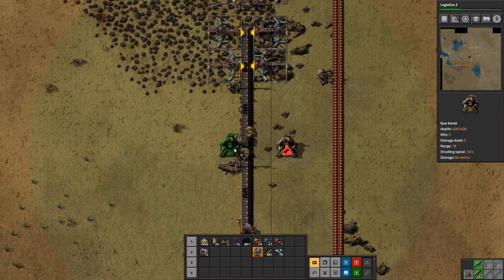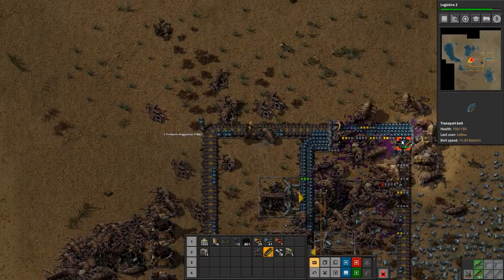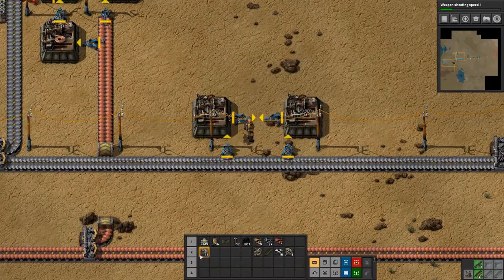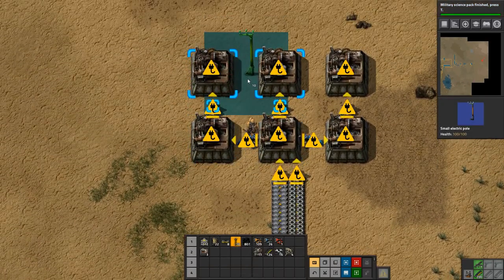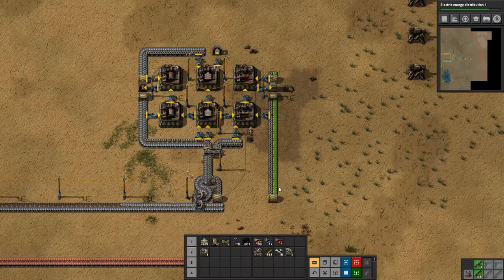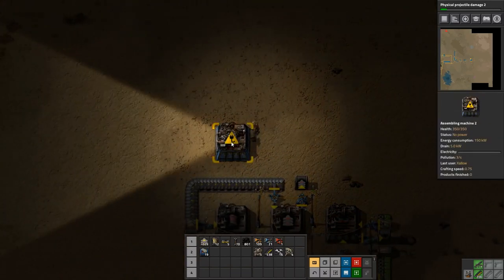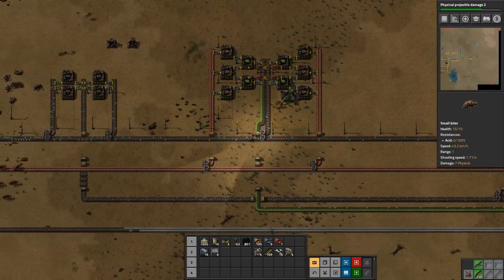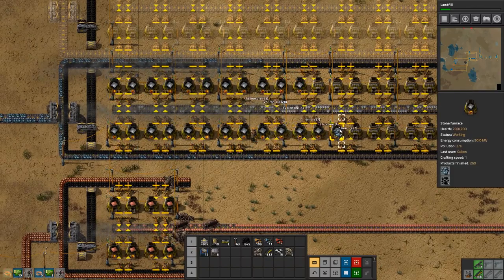Factorio 0.17 Vanilla Episode 6 - Biter Hell & a Mini Mall - Factorio Gameplay & Playthrough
In todays episode of Factorio we try to get started building a mini mall, but the biters are not very cooperative and keep tearing down our stuff, it seems like they are much more aggressive than they used to be. However we do get the beginnings of our temporary mini mall up and running, producing fast belts, splitters and undergrounders as well as some inserters.

In Factorio we are on an alien planet, the locals don't particularly like us, and they like us even less when we start building our massive polluting factory.

Join me on my expedition to build up my factory and get that rocket launched.